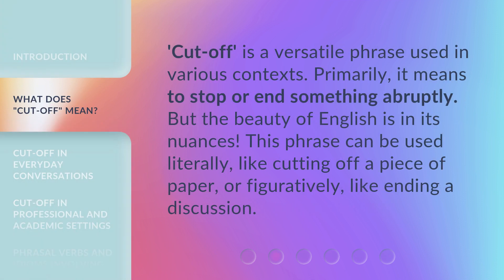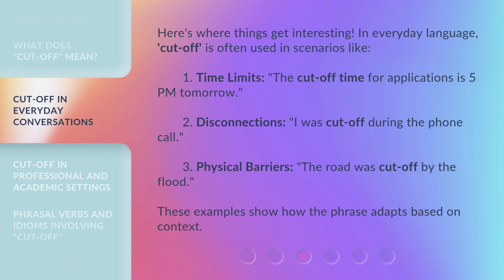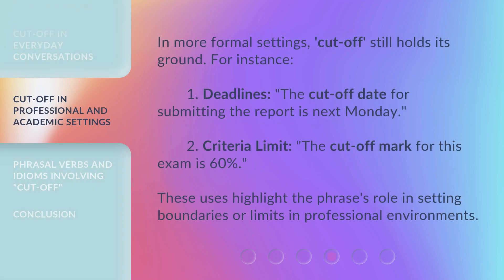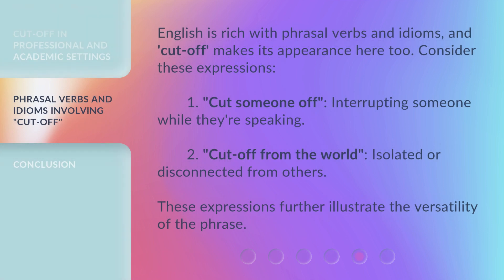Cut-off Points: Understanding This Handy Phrase in English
Unlocking 'Cut-off' Points: Mastering the Meaning and Usage in English • Discover the true meaning of the versatile phrase 'cut-off' and how to confidently use it in your everyday conversations. From time limits to professional settings, explore the various contexts where 'cut-off' plays a crucial role. Dive into phrasal verbs and idioms involving 'cut-off' for a deeper understanding of this handy phrase in English.

00:00 • Introduction - Cut-off Points: Understanding This Handy Phrase in English
00:30 • What Does "Cut-off" Mean?
00:51 • Cut-off in Everyday Conversations
01:21 • Cut-off in Professional and Academic Settings
01:47 • Phrasal Verbs and Idioms Involving "Cut-off"